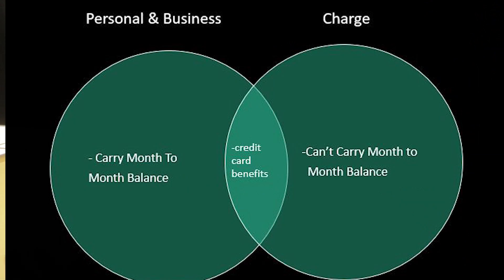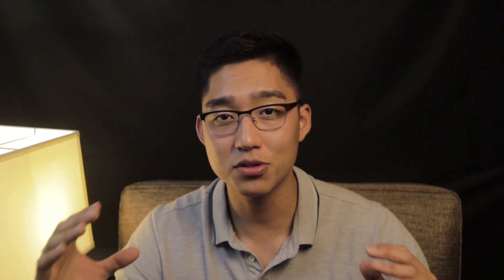Updated Amex Application Rules: Maximize on Welcome Bonus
With insane welcome bonuses right now... make sure you're not missing any value by keeping up to date on the new Amex application rules. I called Amex directly to figure out the new rules...